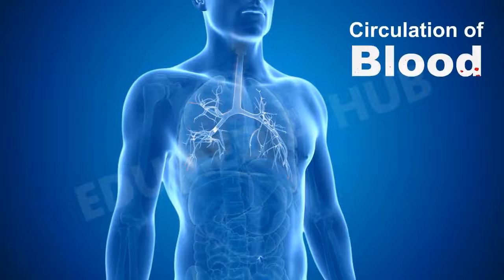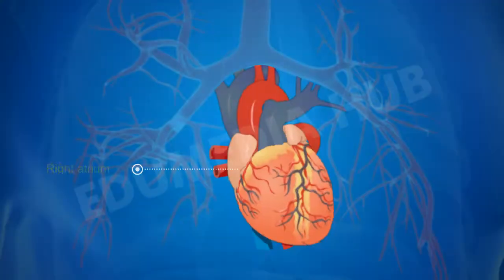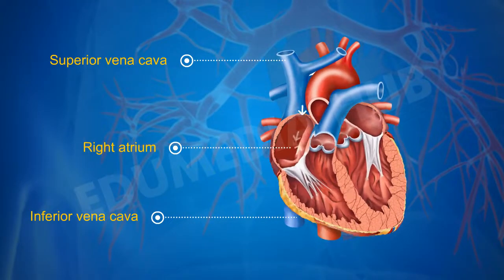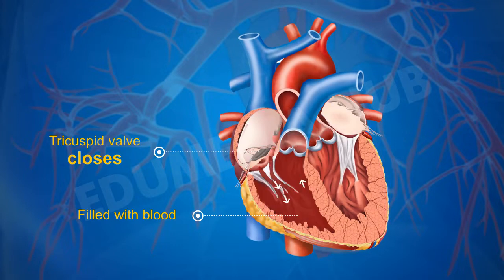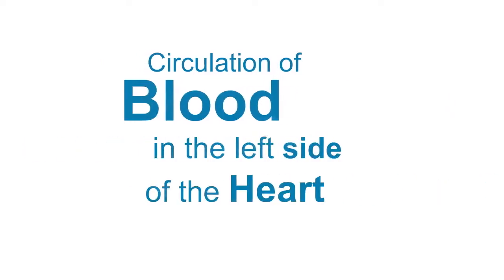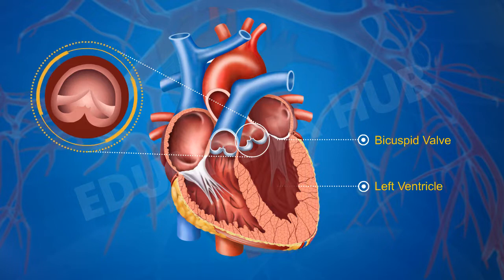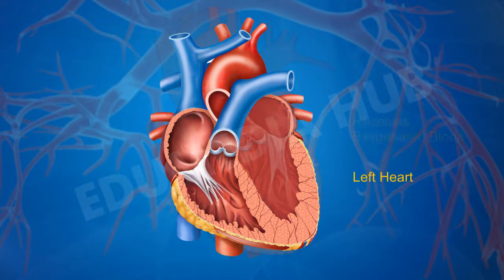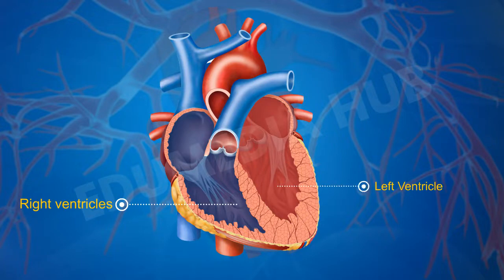EduMedia Hub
Circulation of Blood
The continuous flow of blood inside our body is called blood circulation.

Let us study how the circulation of blood takes place in the human body. Circulation of blood in the right side of the heart.